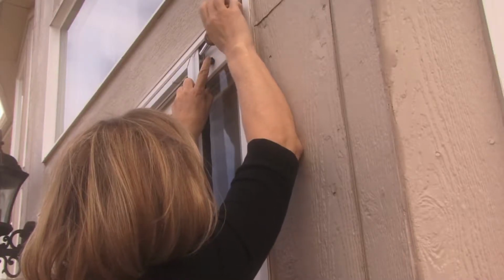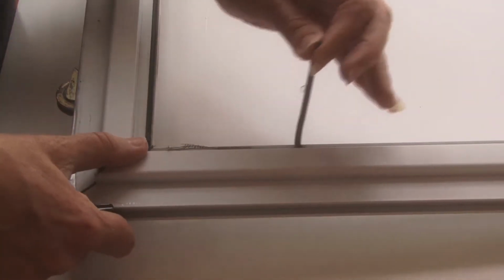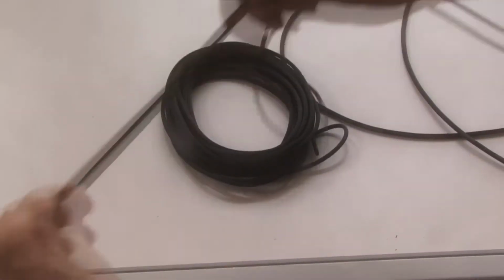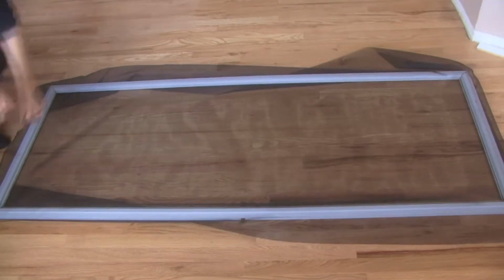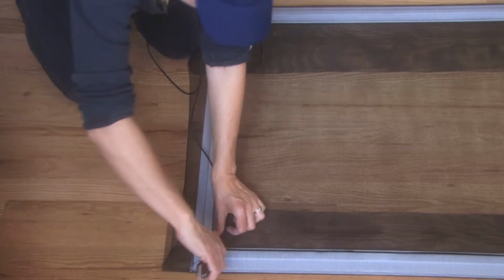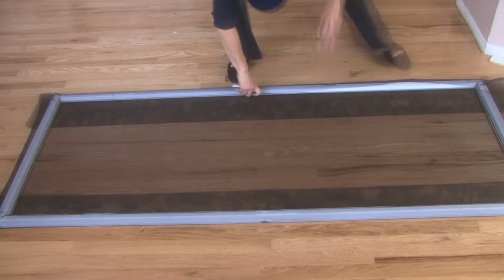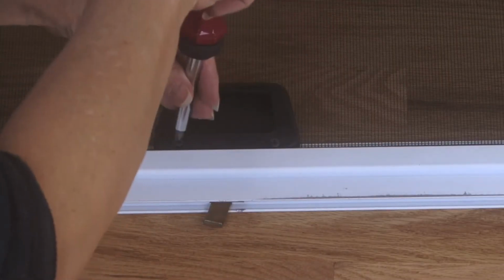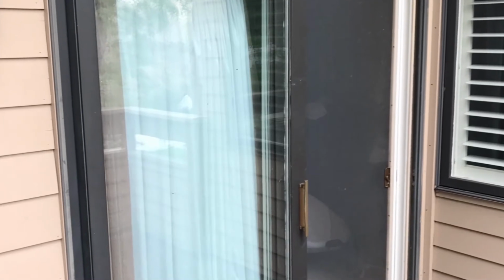Repair Damaged Screen Door - Easy, Cheap Alternative to Screen Replacement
Whether it is wear and tear from our pets, or damage from the elements, our screen doors take a beating.
In this episode of Fix This, Vida Urbonas will show an easy way to fix your screen without having to pay for a whole new screen.
If you missed a step, everything is posted at 9News.com/fixthis